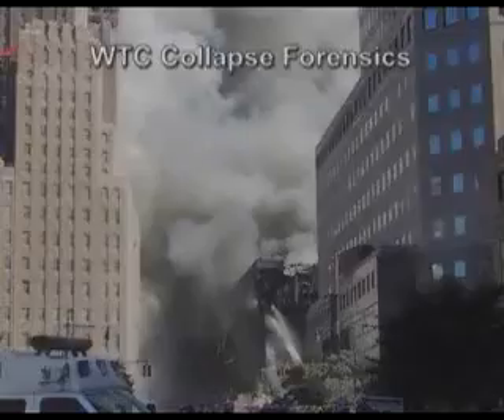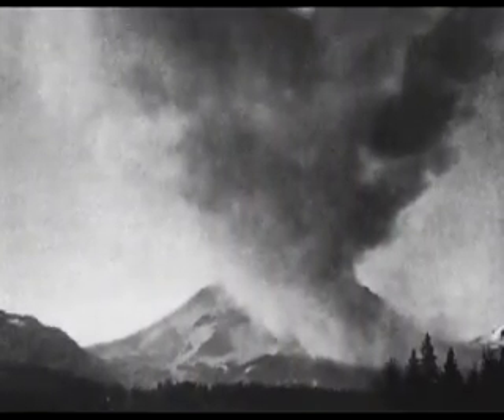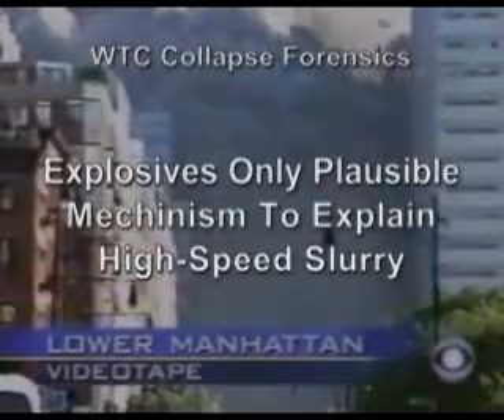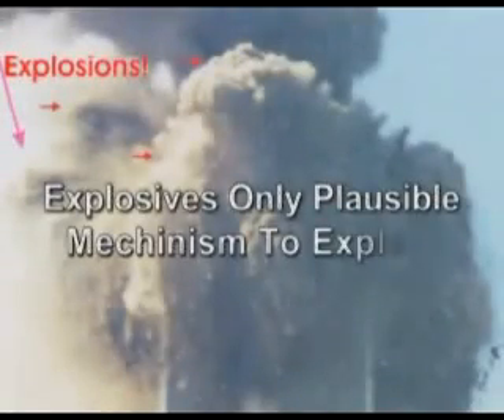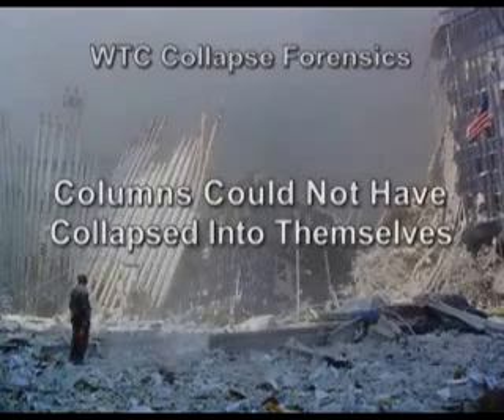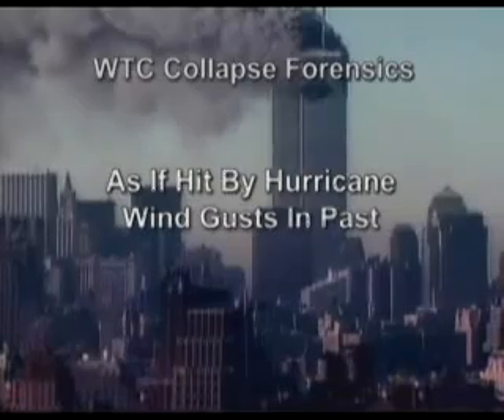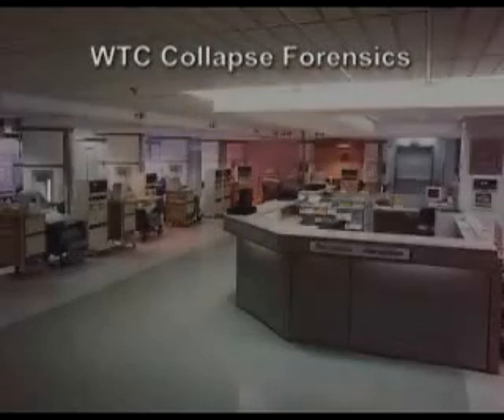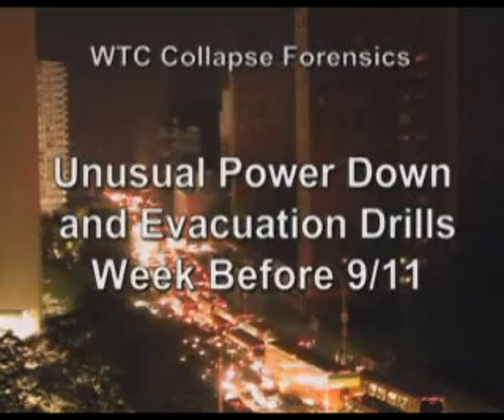MIT Engineer Disputes 911 Theory of the WTC Collapse-Part 2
MIT Engineer Jeff King's logical look at the official story of the WTC collapse